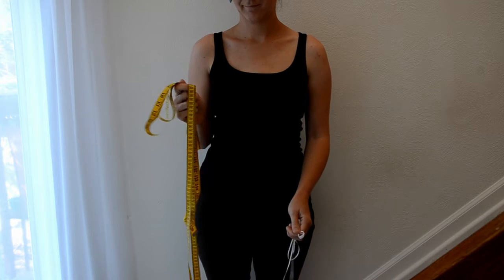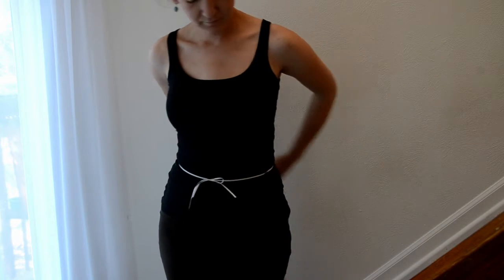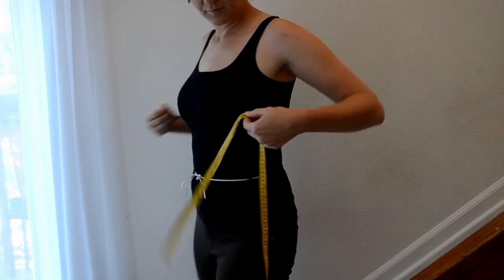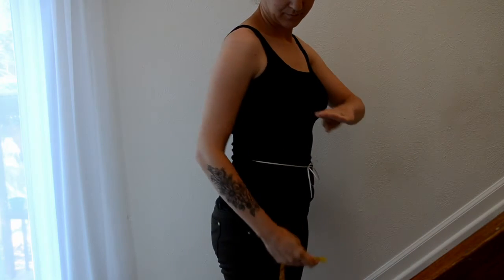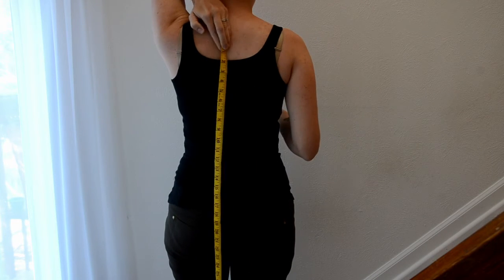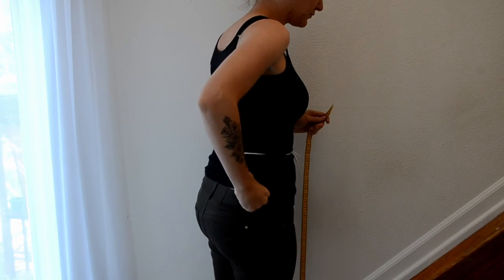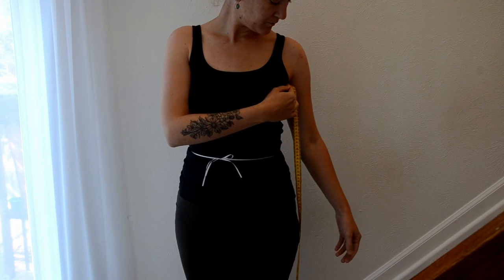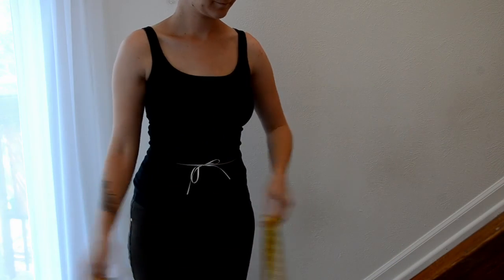How to Measure yourself for 18th century stays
If you buy bespoke 18th century stays from me, here's how to measure yourself for that! :)

Here's the measurements list as well:

1)Bust circumference (across the fullest part of the bust, as usual, tape straight across the back)
1a) Front bust (from side-seam to side-seam, over the front part of the bust)
2) Waist circumference (natural waist, usually around the bottom of ribcage, a few inches above belly button)
2a) desired waist (suck it in and pull the tape tight! or, I can take a standard 2" reduction from your natural waist measurement.)
3)Side length, from bust to waist.  Measure along where a shirt side seam would be, from the level you took your bust measurement at down to the level you took the waist measurement at.
4)Center Front length: This is about from bust level down to pubic bone.
5)Center Back length: From mid shoulder-blade down to tailbone.
6) Back-side length: From mid shoulder-blade, diagonally over to where your hip bone hits at the side-back seam position.
7) Front Armhole: From center front at bust level, over to where you want the edge of the front armhole to be. About an inch in front of your resting arm position is usually comfortable.
8) Back Armhole: From mid shoulder-blades  (center back, on spine) over to where the back armhole will be. Err on the side of caution here, usually this is a small number (3-5").